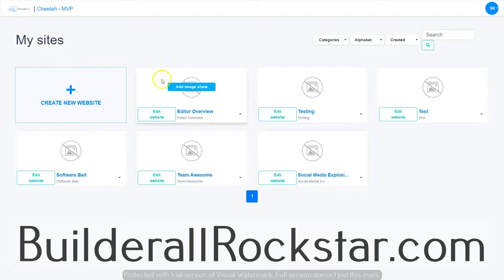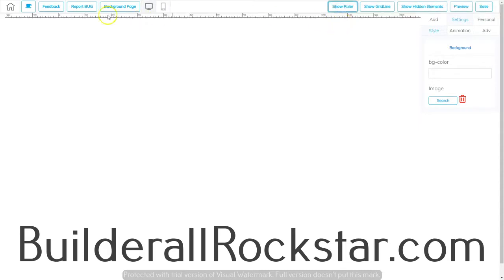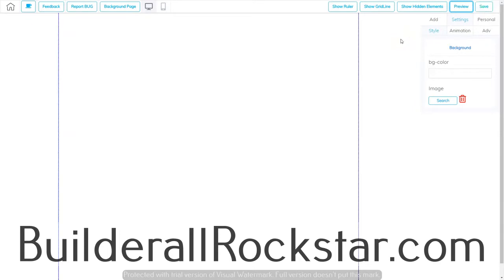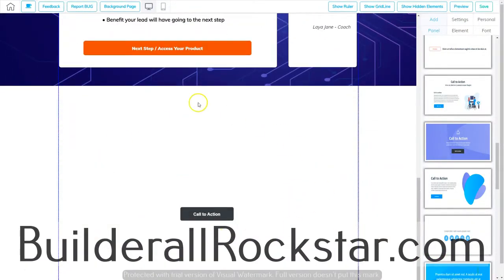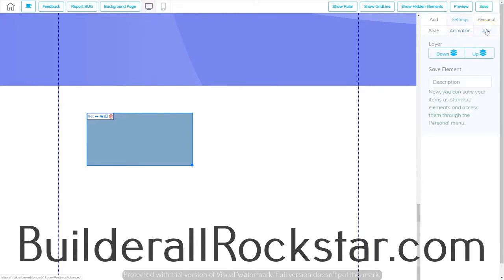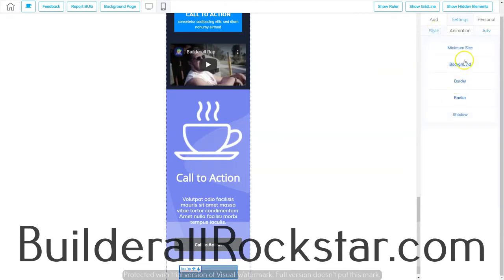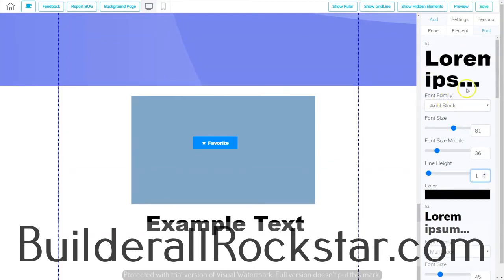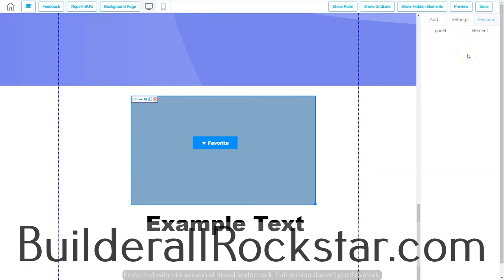Builderall Rockstar - Cheetah - Editor Overview